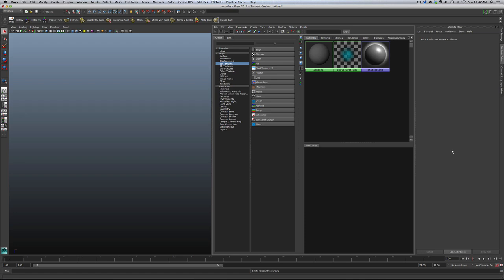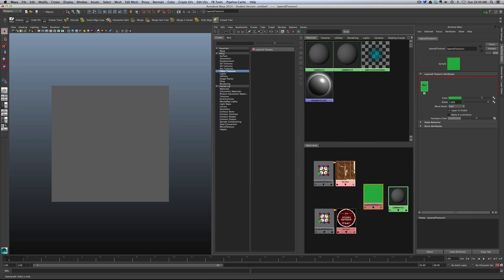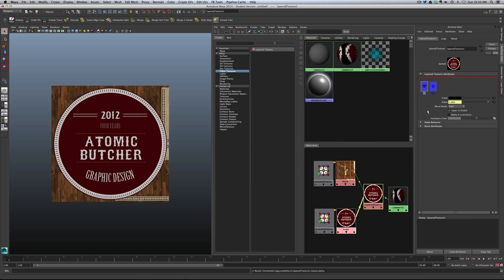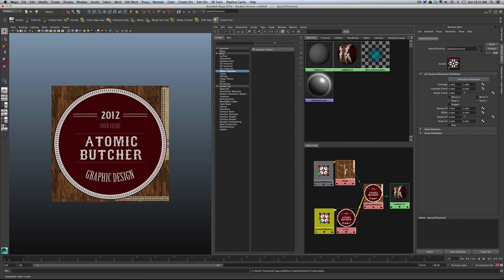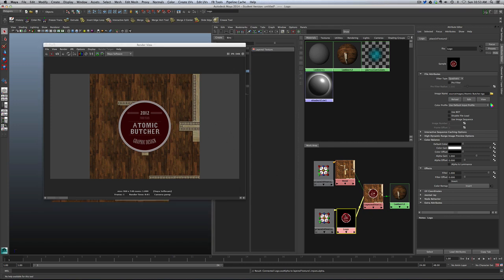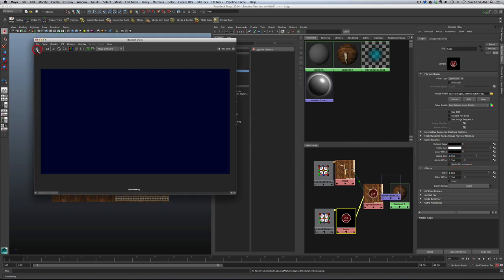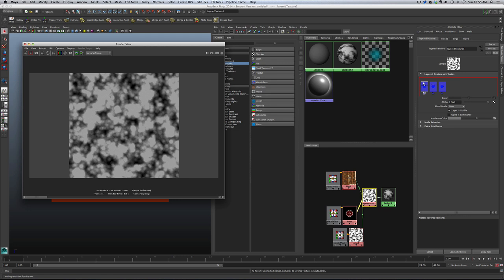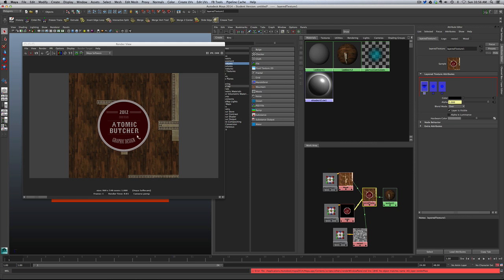Maya - Layered Texture Node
The ability to combine texture maps and procedural texture allows you to create much more complex and realistic materials for your scenes.